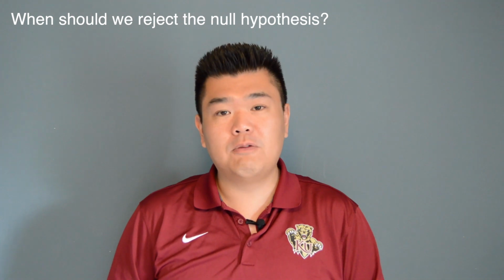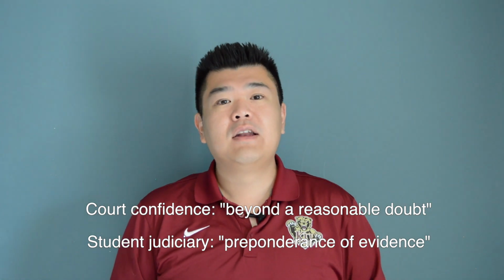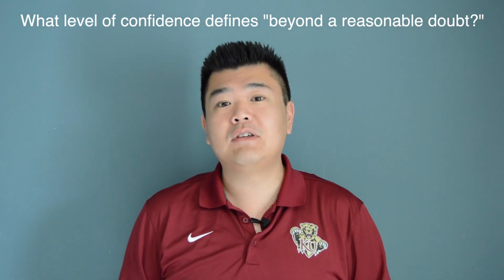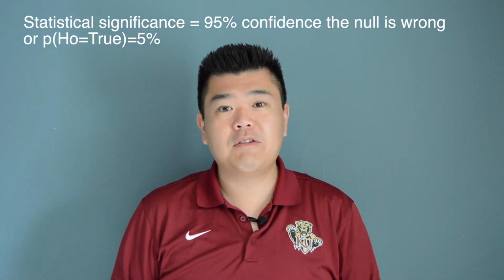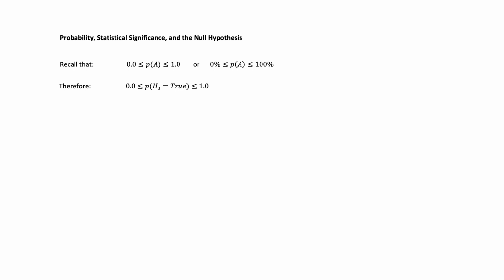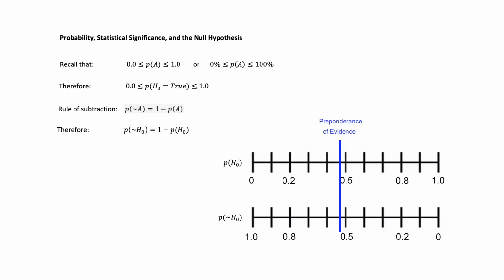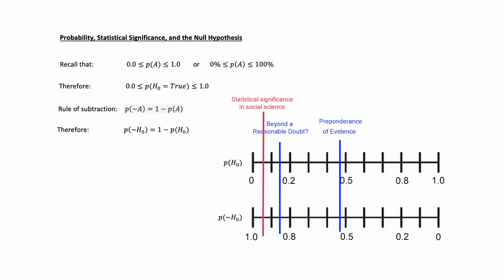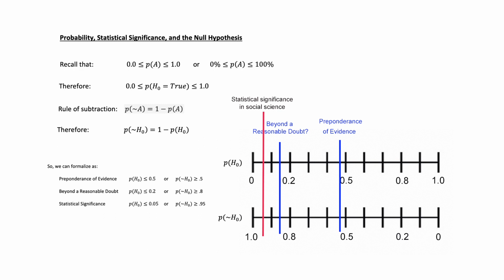Review: Statistical Significance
This video reviews the concept of statistical significance. It was originally created for Masters of Public Administration students at Kutzown University of Pennsylvania.